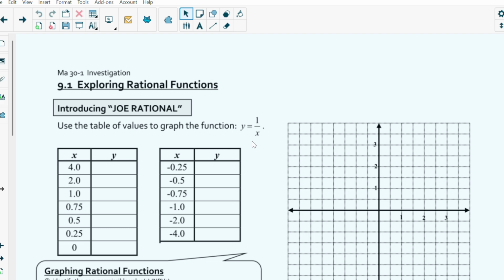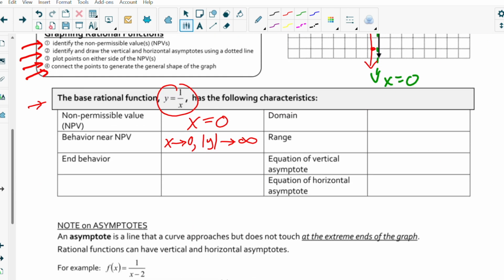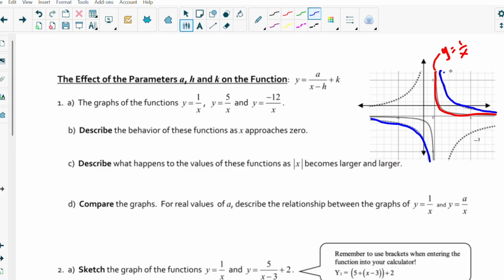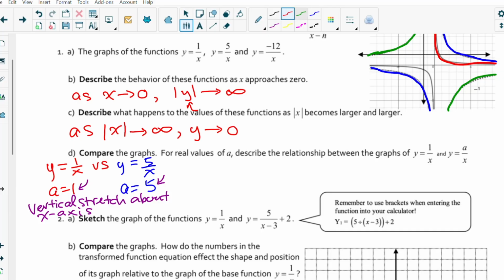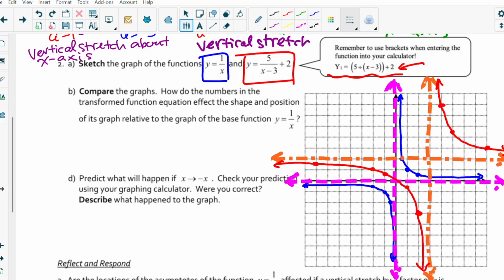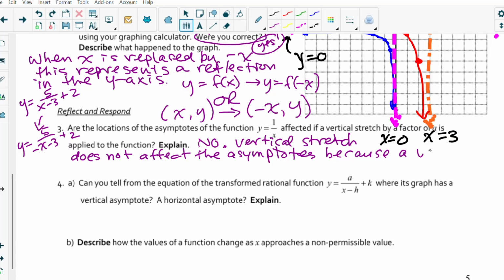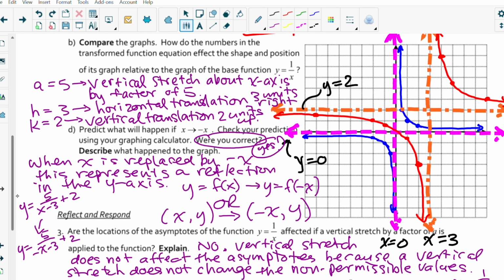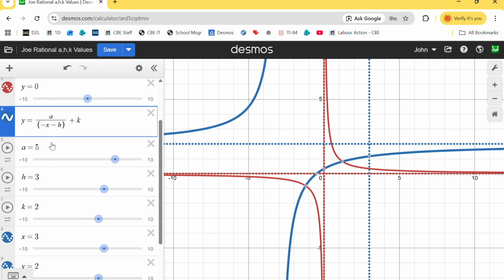9.1a Introduction to Rational Functions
Rational Functions